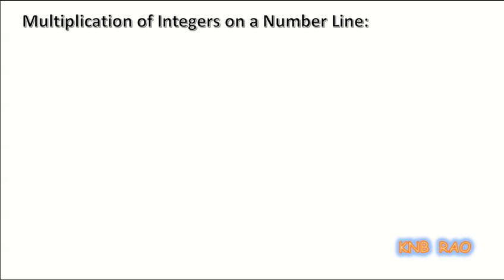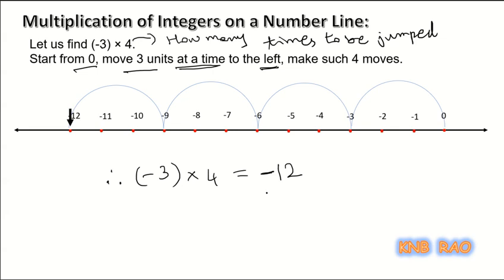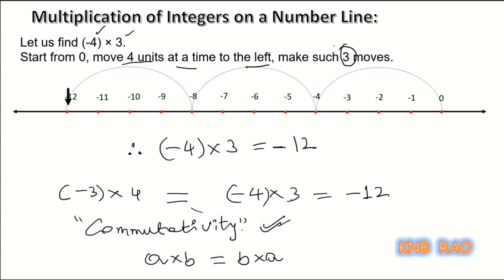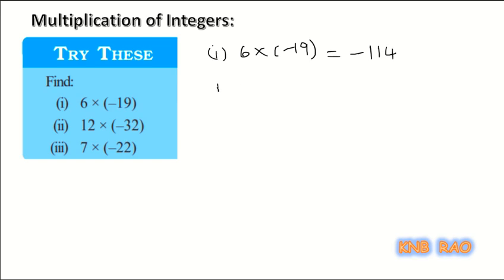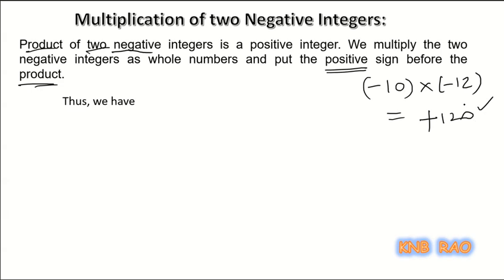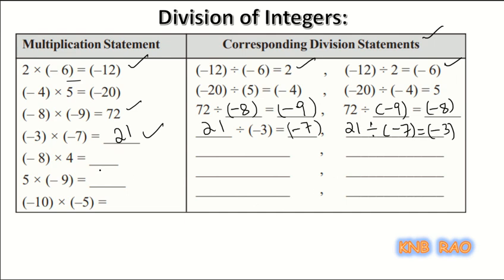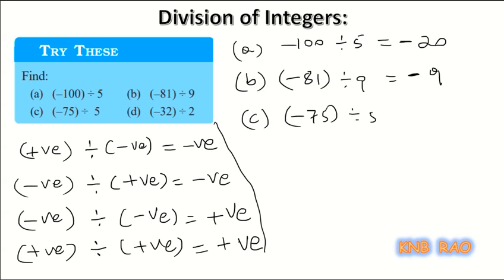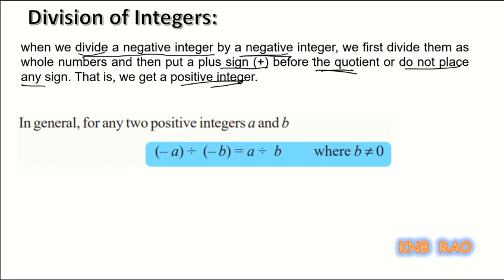INTEGERS, PART 10 : CBSE VI STANDARD, MATHEMATICS